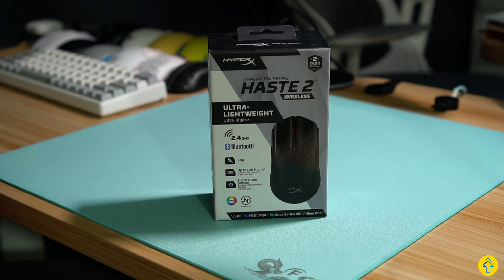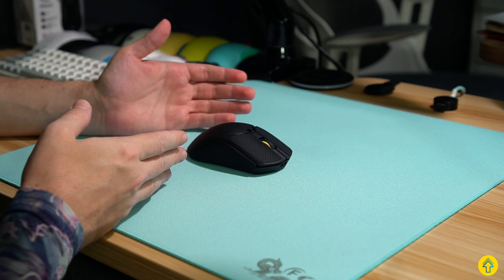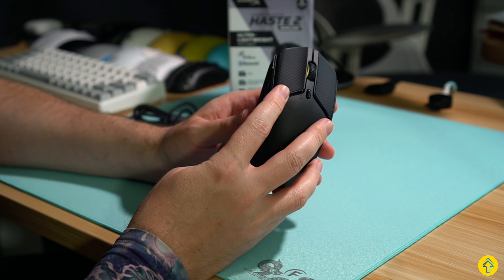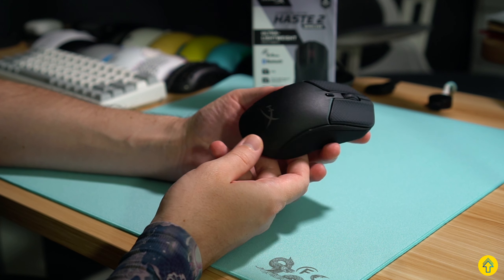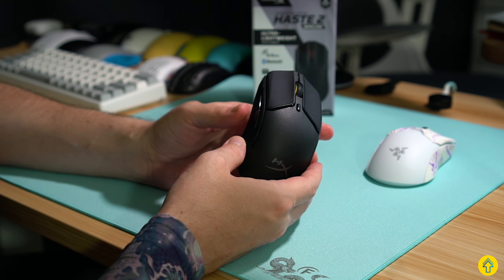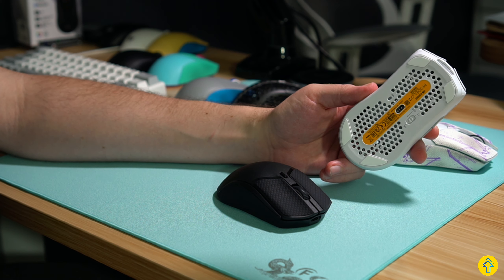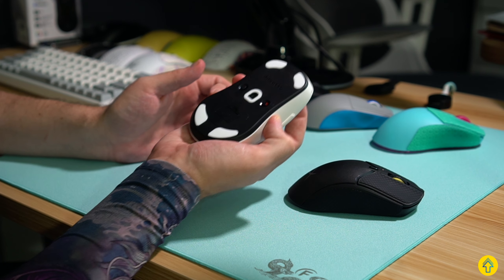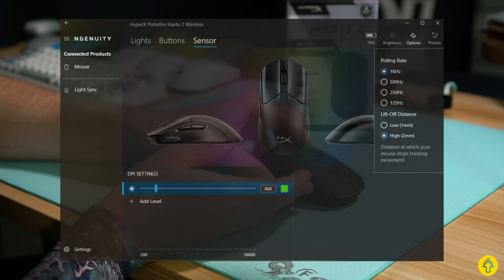Does Version 2 Stack Up? HyperX Pulsefire HASTE 2 Review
Do you nerd out on peripherals like me? Join The Lemonade Stand to get YouTube member exclusive perks:

➡️Save 10% w/ code: lemonade

➡️Save w/ code: lemonade

➡️Save 10% w/ code: upgradelemonade

Hand Size: 19.5 x 10 CM
Current Mouse: Finalmouse Last Legend - Small
Current Mouse Pad: Xten Control
Headphones: Philips SHP9500
IEMS: Final E3000
Microphone: AKG Ara
Keyboard: Niz Atom 66

💖 If you prefer, you can support me directly using this link (Never required but MUCH APPRECIATED)

🙏🏻 We also have a year round goal on Twitch to raise as much as we can to support the charity Save The Children, be part of the solution and unite Lemons!